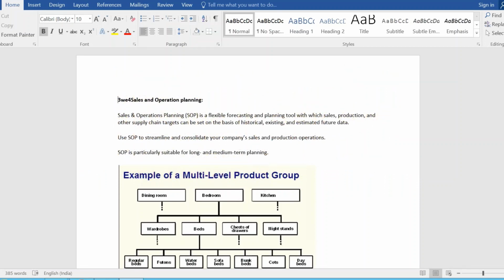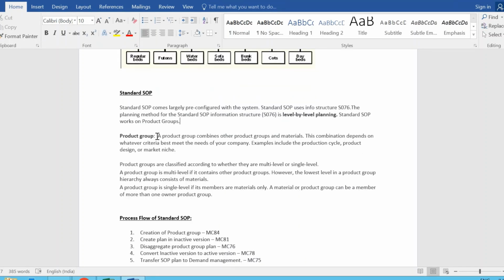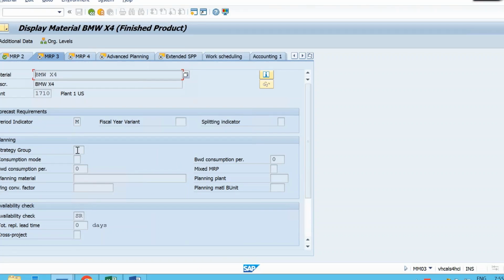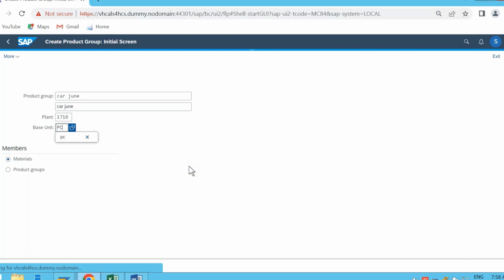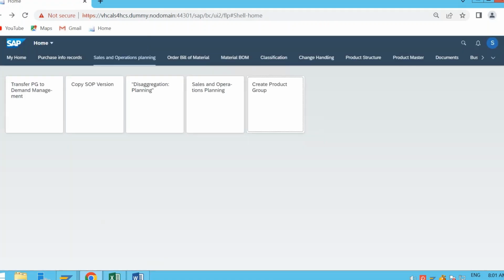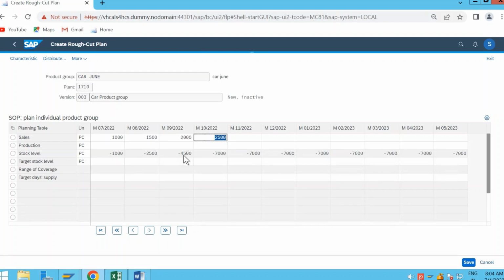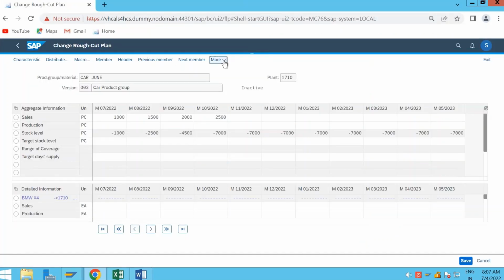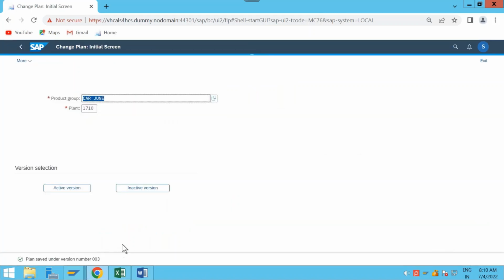Sales and Operation planning in SAP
This is a DEMO video for S&OP - Sales and operation planning with S/4 HANA 2021 version on Fiori tiles, Detailed discussion on product group and materials required in the SOP process.